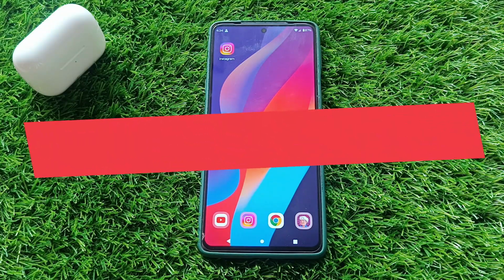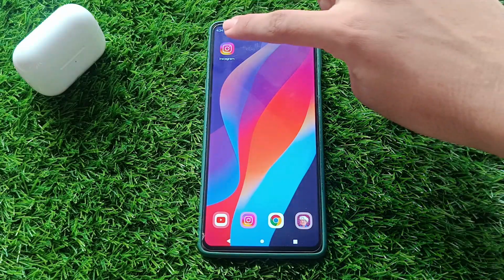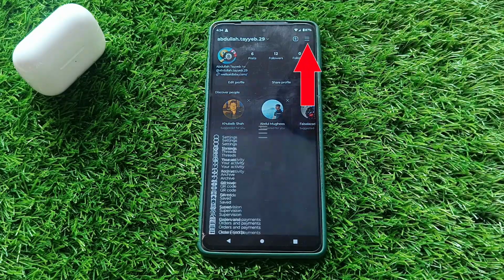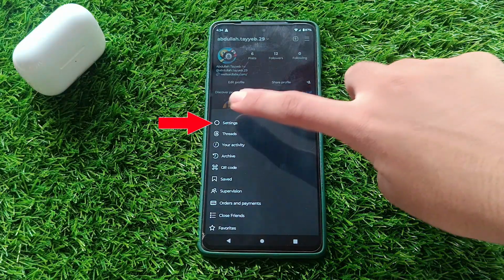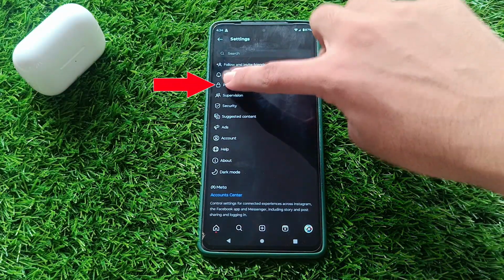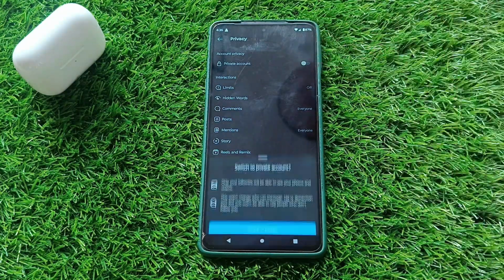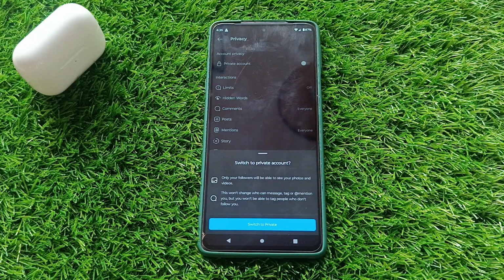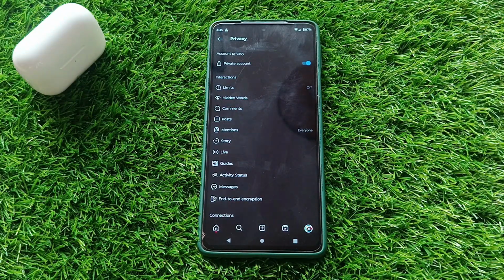How To Private Instagram Account On Android - IN 1 MINUTE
Privacy is a priority, and in this tutorial, we'll guide you through the steps to make your Instagram account private on your Android device. Whether you're new to Instagram or simply looking to enhance your privacy, we've got you covered.

In this tutorial, we'll cover:

Accessing Instagram on Android: Learn how to launch the Instagram app on your Android device and log in to your account.

Changing Your Privacy Settings: Step-by-step instructions on how to access the privacy settings within the Instagram app.

Turning on Private Account: We'll guide you through enabling the "Private Account" option, ensuring that only approved followers can view your content.

Managing Your Followers: Discover how to accept or decline follower requests, and how to control who can interact with your posts.

By the end of this tutorial, you'll have a private Instagram account, giving you more control over who can access and engage with your content.